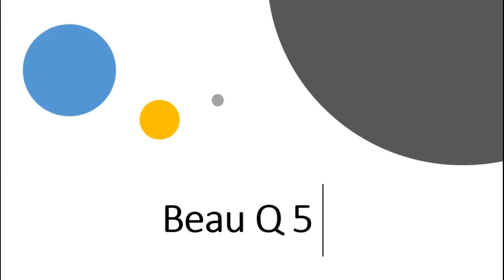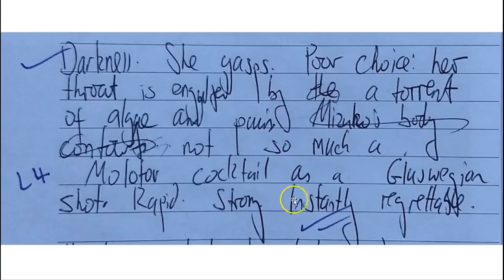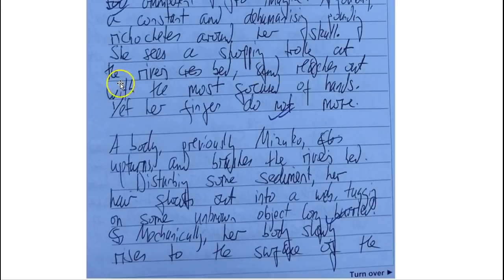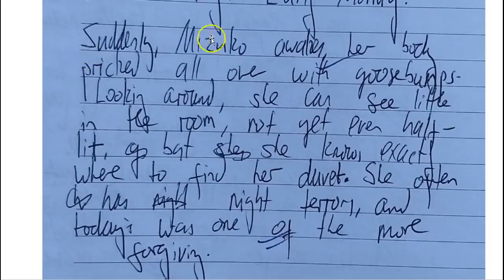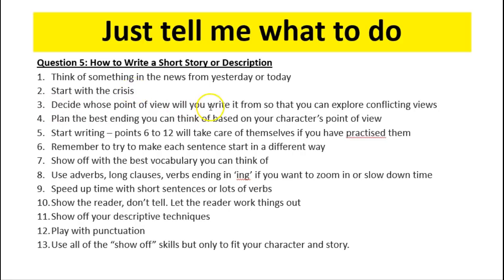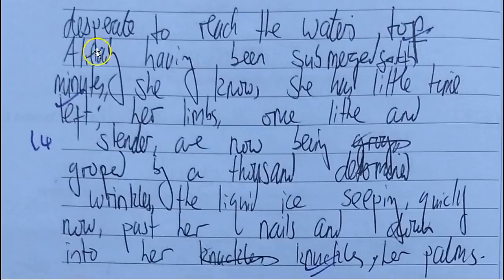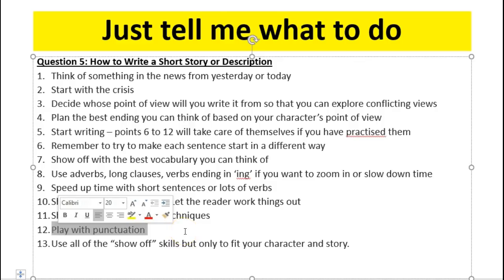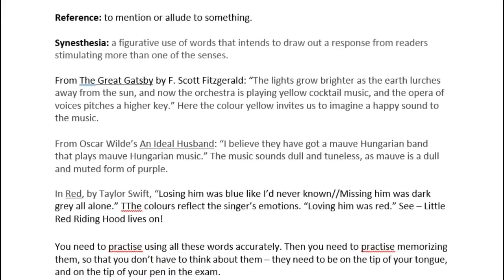Grade 9 Example of Description and Story for Question 5 Mr Salles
Mr Salles Guide to Awesome Story Writing
Mr Salles Guide to Awesome Description

Read a grade 9 story/ description written in the mock.
See 13 ways to write brilliantly (not the old favourites of include lots of simile, metaphor, personification, senses etc).
Understand why the most important skill both in structure and writing is CONTRAST.
At the end is my bonus feature - a free extract from my language guide, showing you three examples of EACH descriptive and narrative technique.